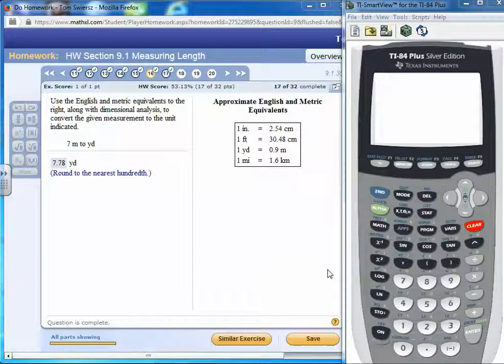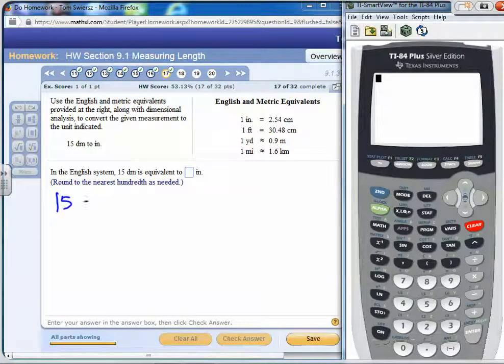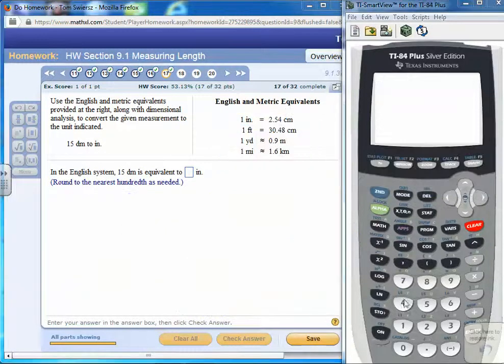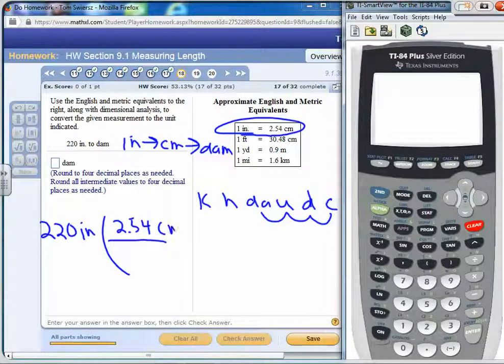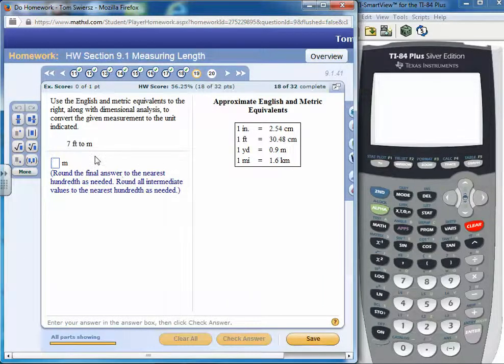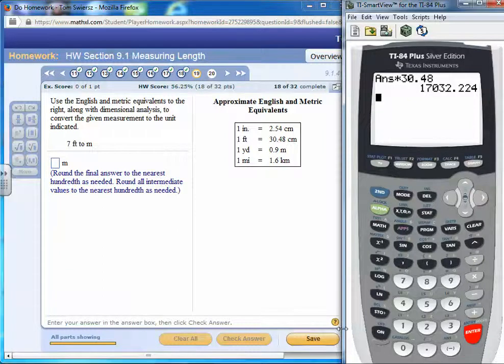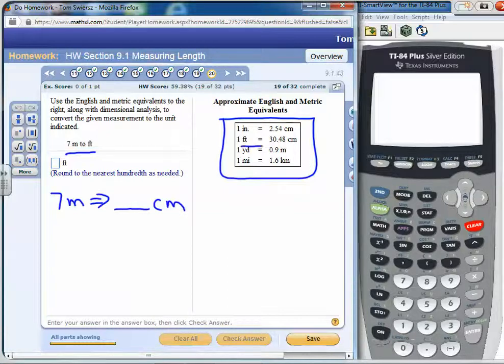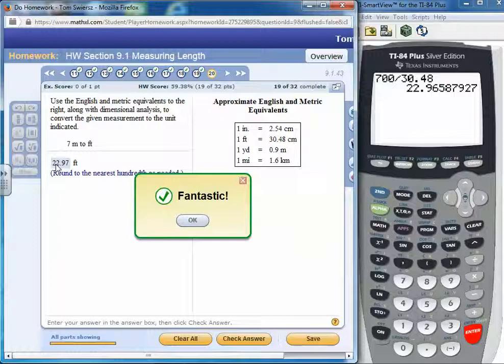Section 9.1 Homework Exercises #16 through #20 in MyMathLab